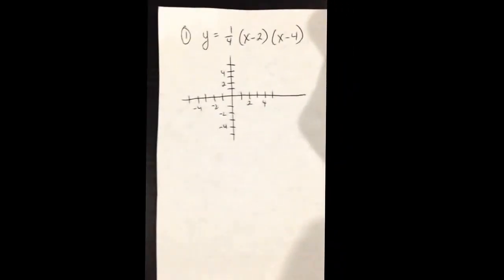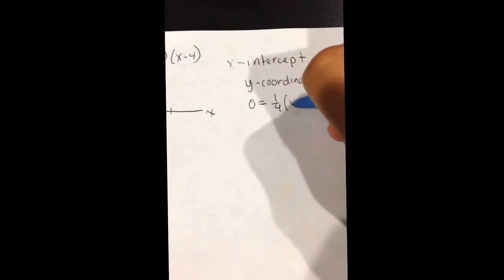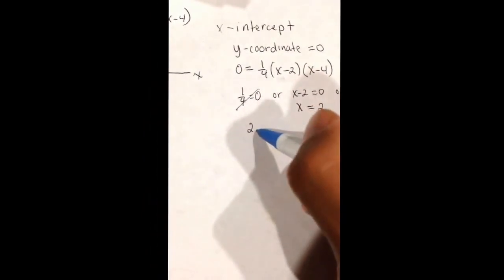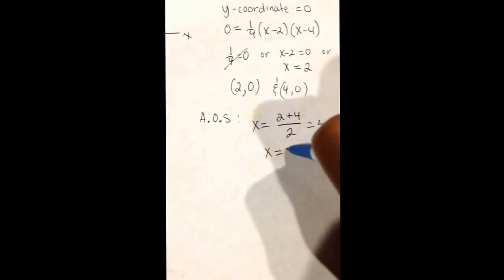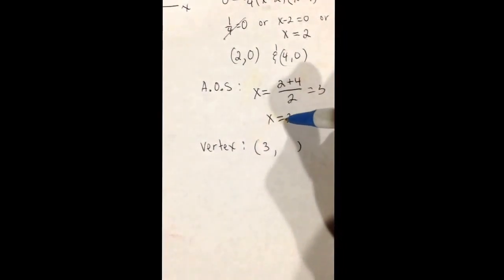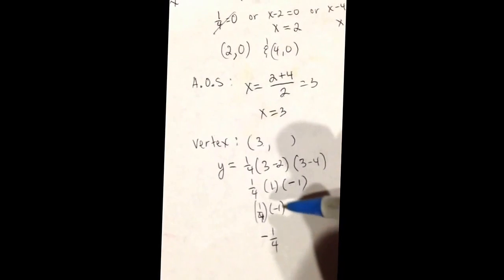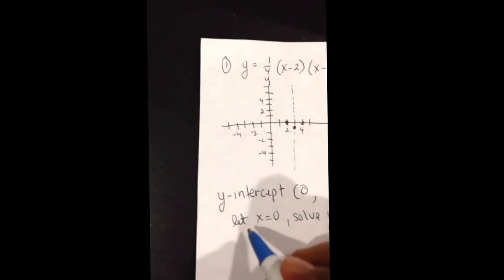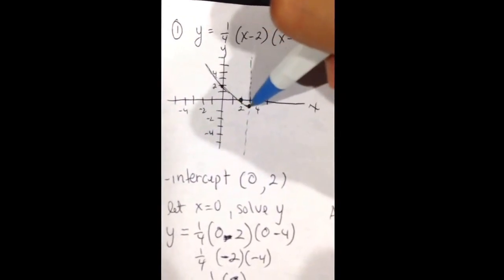Quadratic Quiz question #1